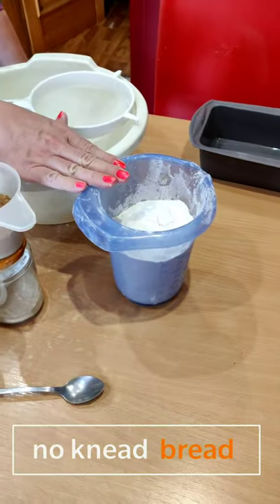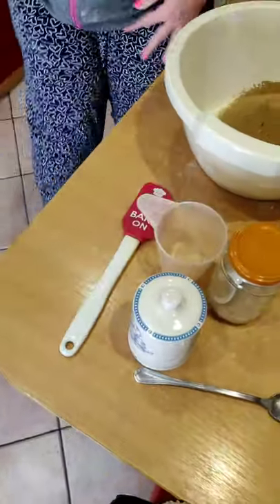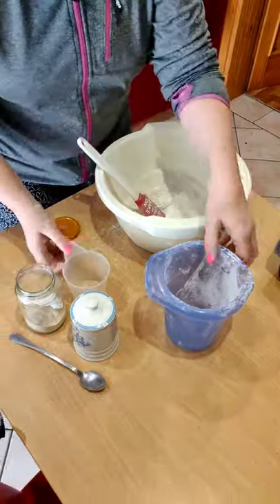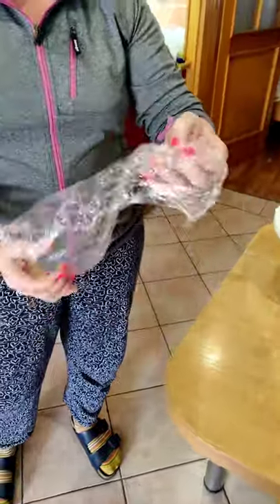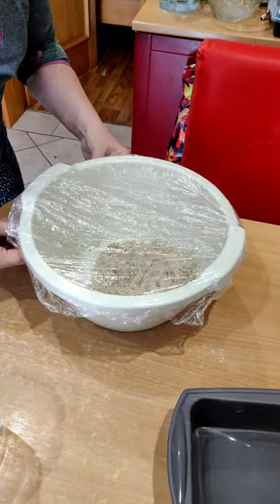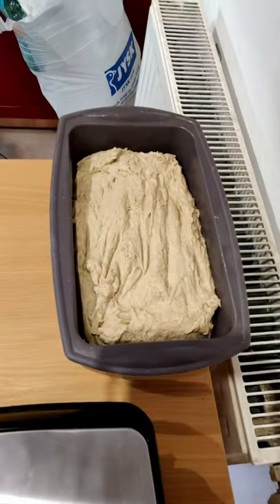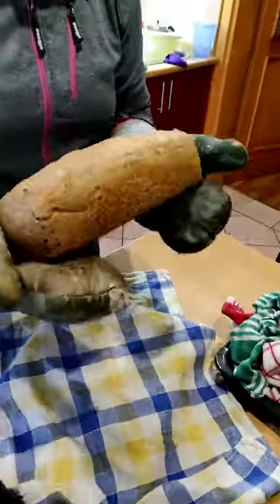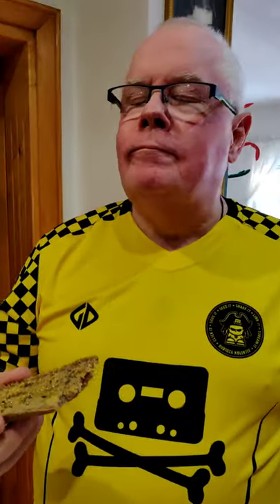Making No Knead Bread in Bosnia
Making No Knead Bread